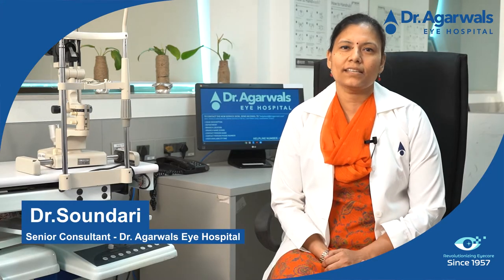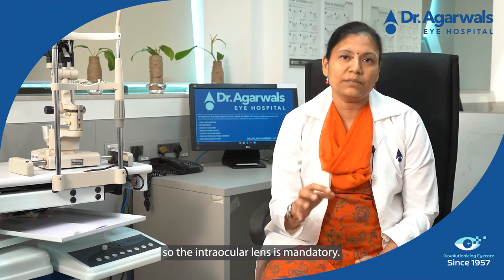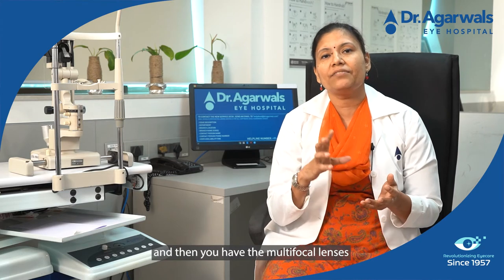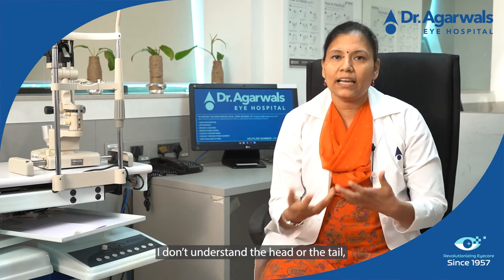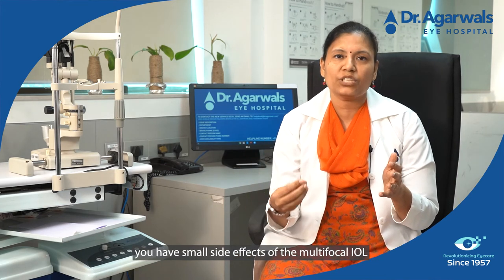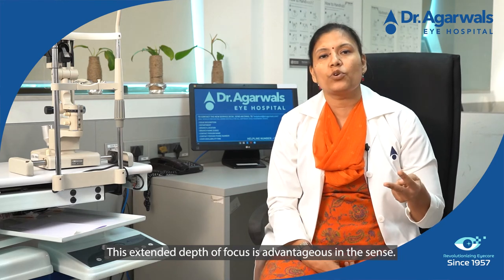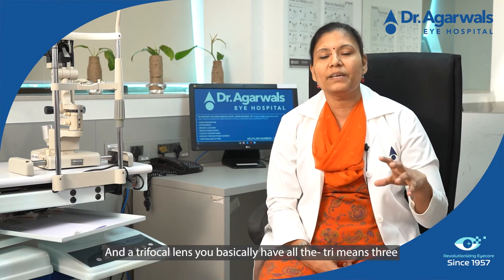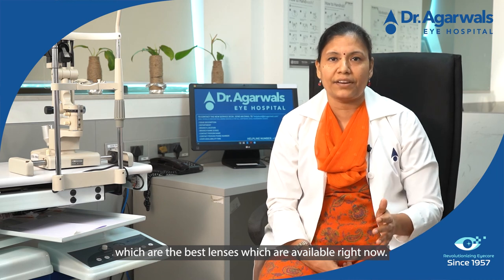All you need to know about Intraocular lenses | Doctor Speaks | Dr. Agarwals Eye Hospital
In this episode of DoctorSpeaks, Dr. Soundari, Senior Consultant, Dr Agarwals Eye Hospital, Chennai, talks about Intraocular lenses, their varieties and more.

Are Intraocular lenses mandatory?
What are its uses?
What are the types of Intraocular lenses?
What type of lens is best for you?

To know more about how to make the best choices and what are the best type of lenses available,